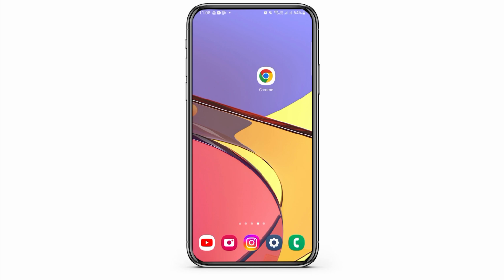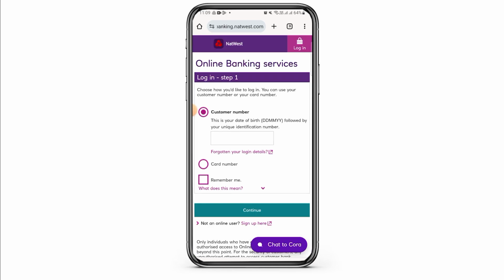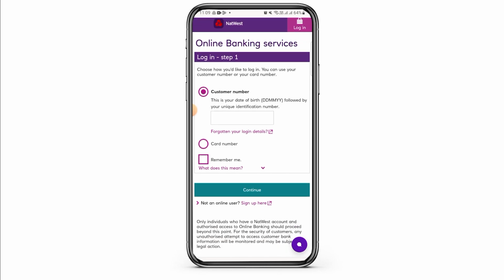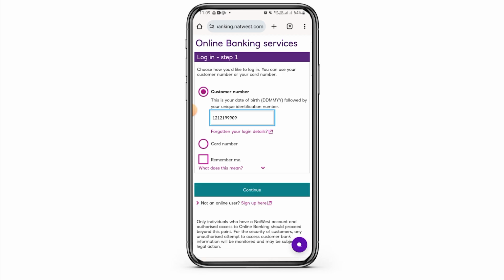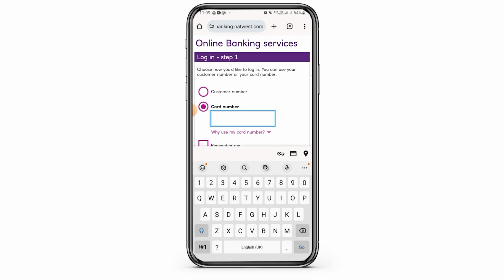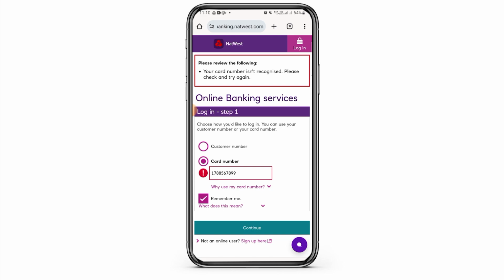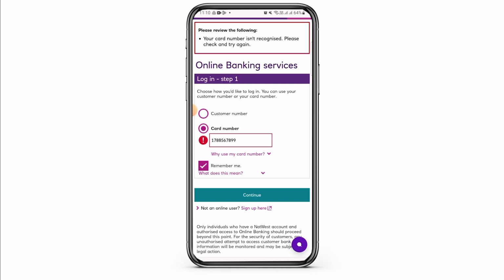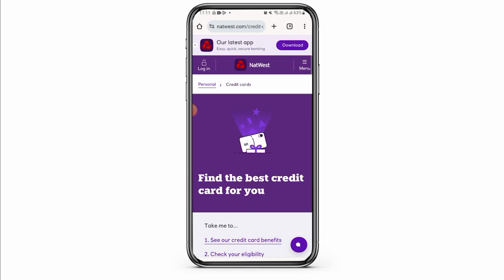How To Login Into NatWest Credit Card Account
Tutorial On How To Login To NatWest Credit Card Account Online

 Welcome to Nifty Tech Tips! In this video, we'll guide you through the process of logging into your NatWest Credit Card account online. Whether you need to check your balance, view your statements, or manage payments, having secure online access is essential for effective financial management. We’ll provide you with clear, step-by-step instructions to access your account safely and easily.

Manage your NatWest Credit Card efficiently online!

 Topics Covered:

- **Overview of NatWest Credit Card Online Services**: A brief introduction to the benefits of using your online account, including features like setting up alerts, viewing transactions, and paying bills.
- **Preparing for Login**: What you need to have ready before you start, such as your customer number or username and password.
- **Navigating to the Login Page**: How to find and access the NatWest credit card login page through the NatWest website or mobile app.
- **Detailed Step-by-Step Login Guide**: Instructions on how to securely log into your account using your credentials.
- **Troubleshooting Common Login Issues**: Tips for resolving common problems, such as forgotten passwords or account lockouts, and how to recover or reset your login details.
- **Enhancing Your Account Security**: Best practices for keeping your online banking experience secure, including the use of strong passwords and enabling two-factor authentication if available.

🕒 Timestamps for Easy Navigation:
0:00 - Introduction
0:15 - Overview of NatWest Credit Card Online Services
0:30 - Preparing for Login
0:45 - Navigating to the Login Page
1:00 - Detailed Step-by-Step Login Guide

We hope this tutorial helps you access and manage your NatWest Credit Card account online with ease. Have any questions or suggestions for our next tutorial?